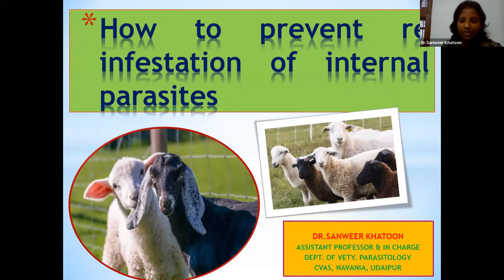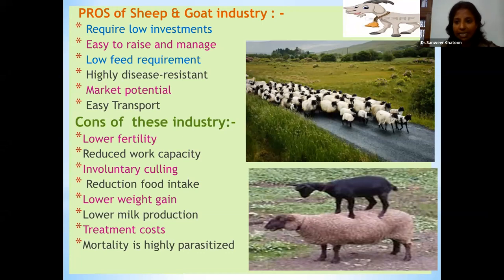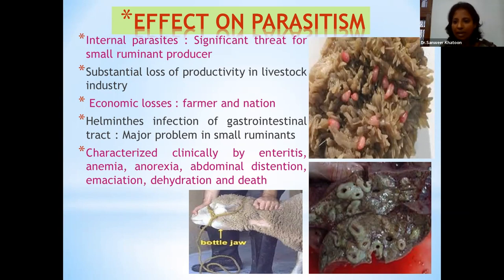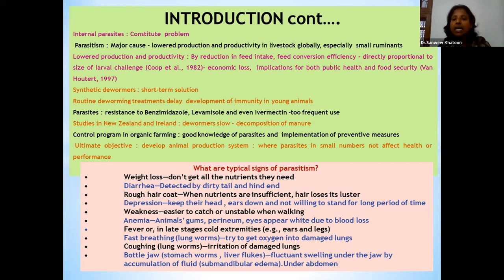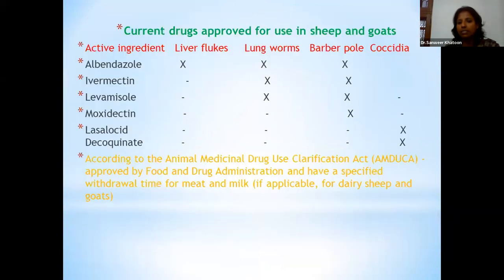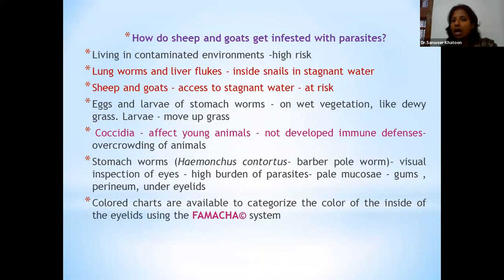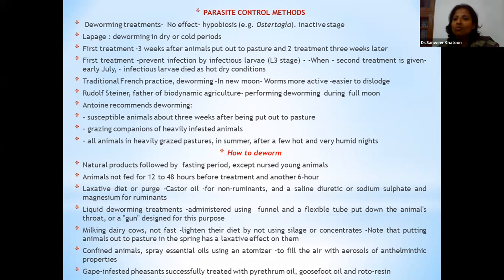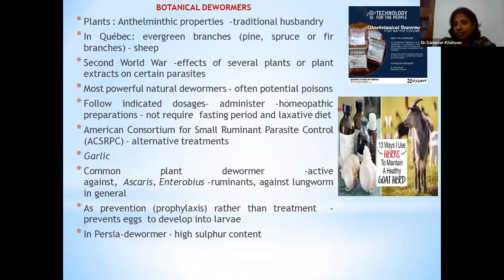How to prevent re-infestation of Internal worms